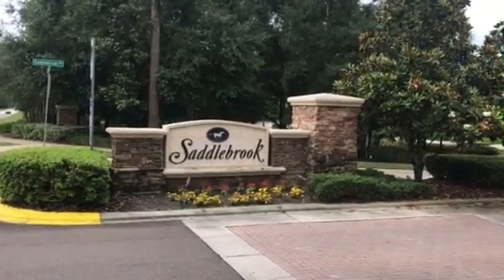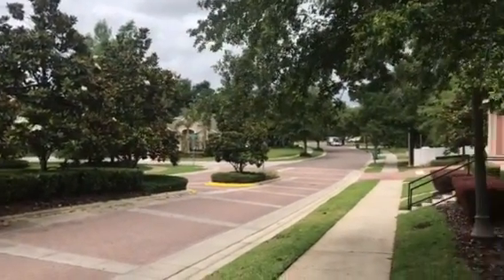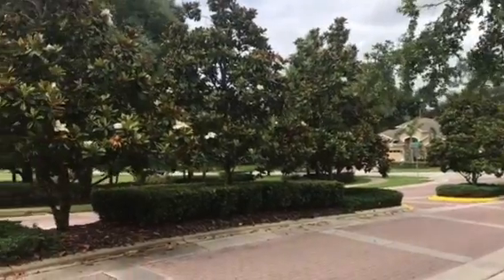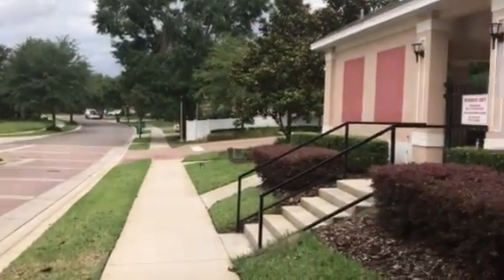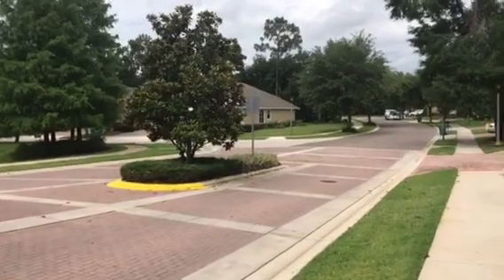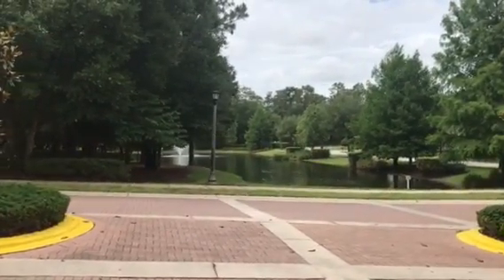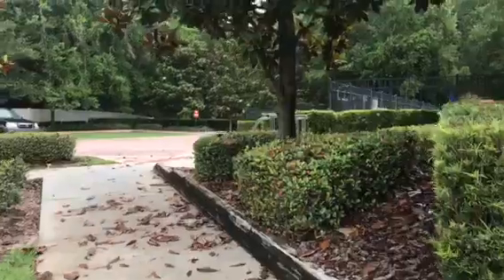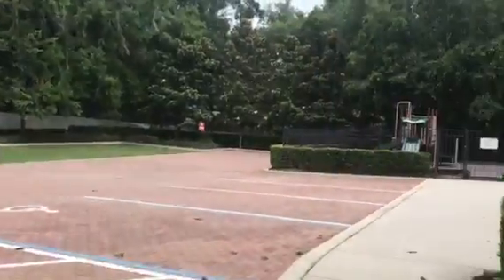Saddlebrook Deland Florida Subdivision